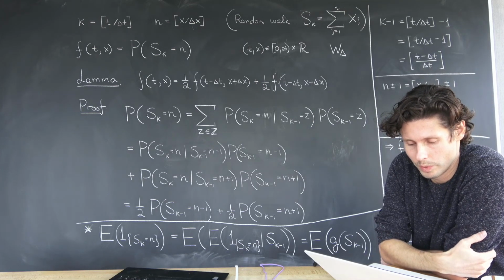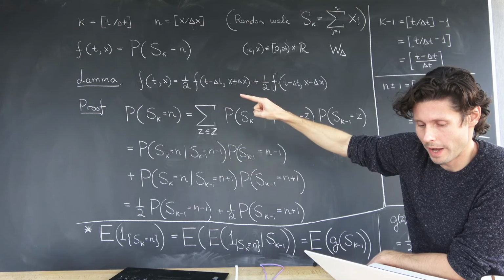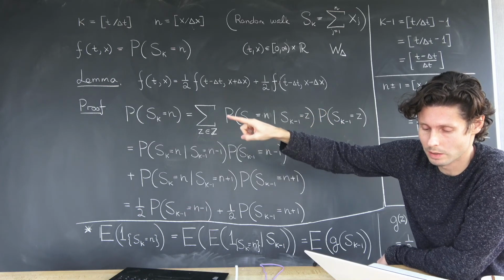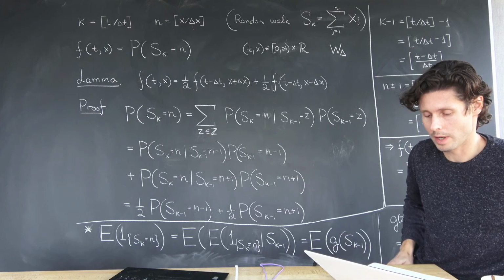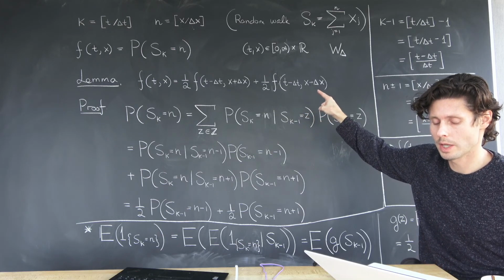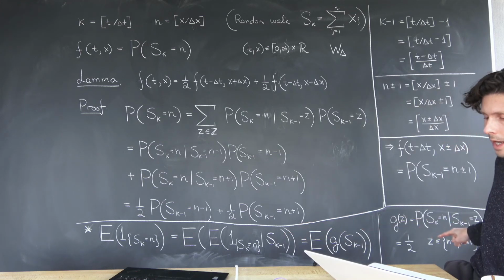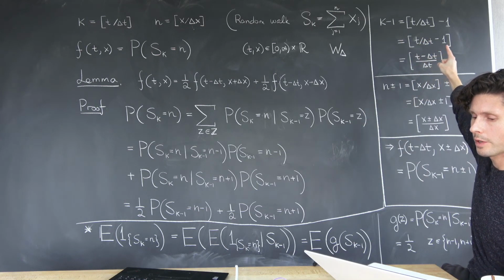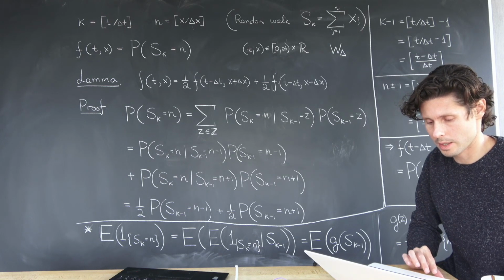160B. Lecture 10. Part 3 (A recurrence equation for RWs)